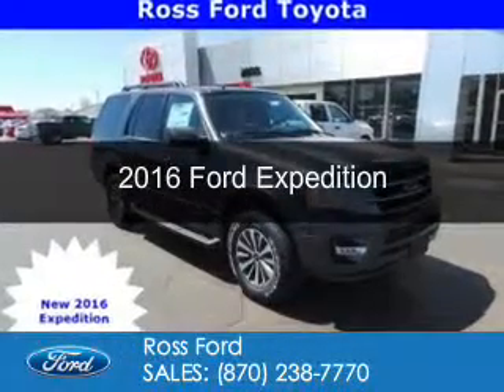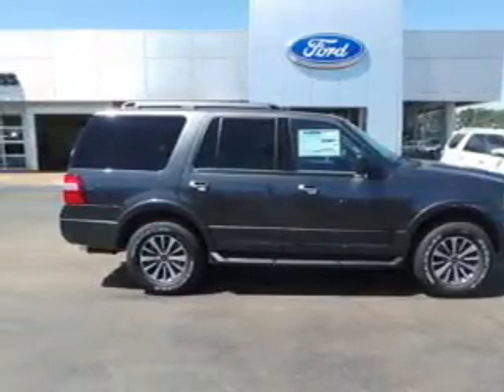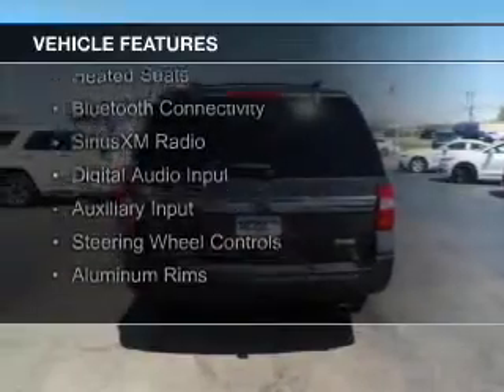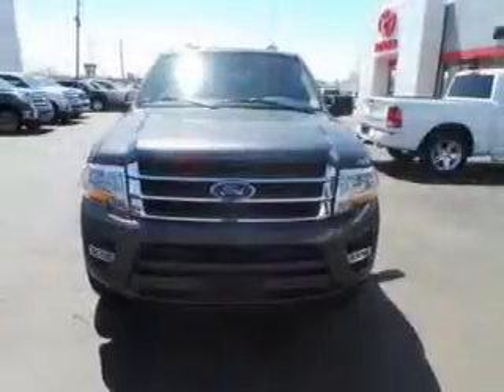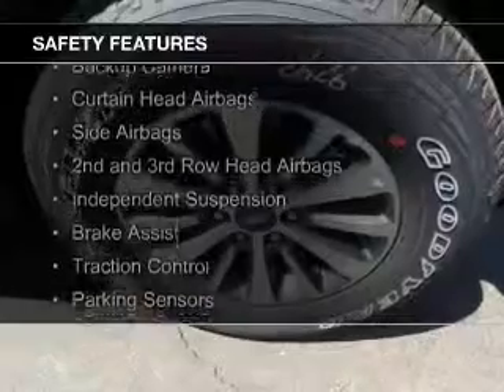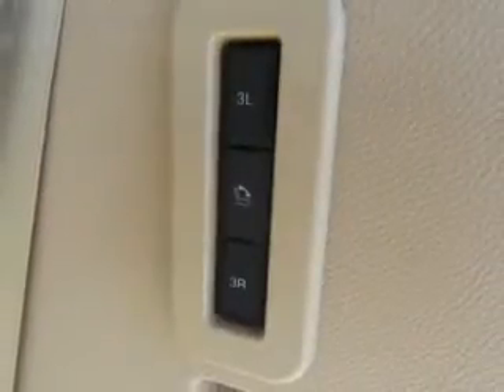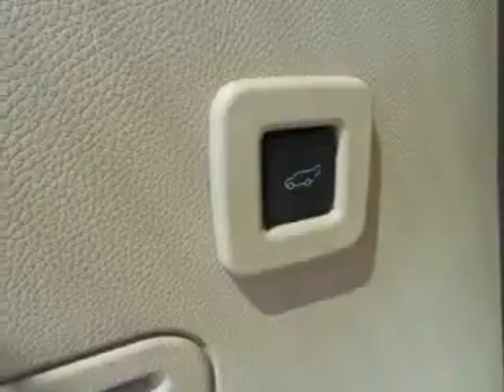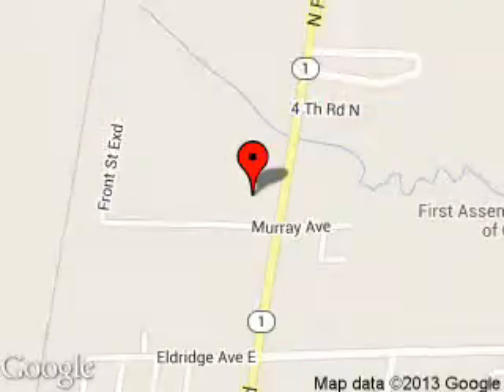2016 Ford Expedition - Wynne AR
Phone:
Year: 2016
Make: Ford
Model: Expedition
Trim:
Engine: 3.5 liter 6 cylinder 24 valve
Transmission: 6-Speed Automatic
Color: Magnetic Metallic
Mileage: 14
Address:
1903 North Falls Blvd.